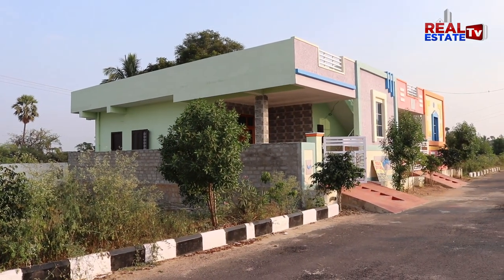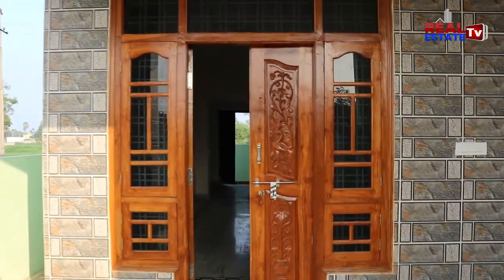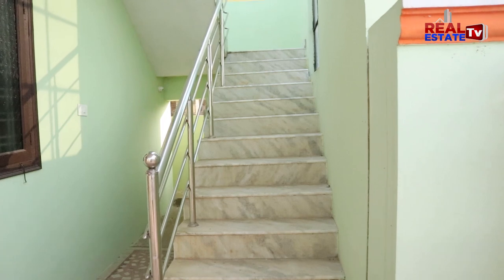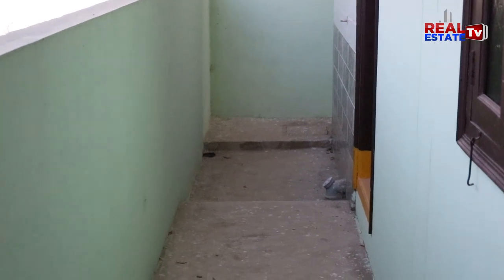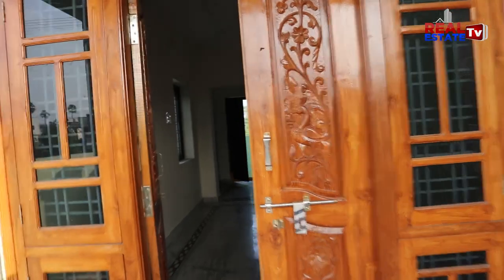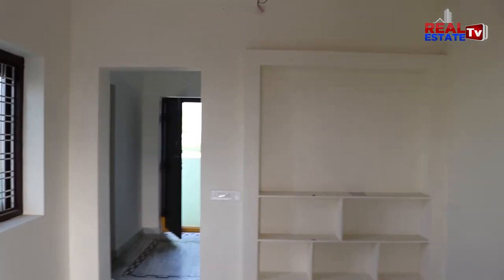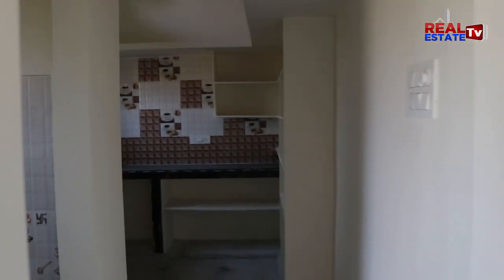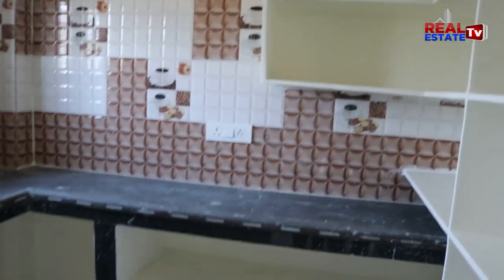2BHK Independent House for Sale || Real Estate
House Details:
2BHK  Independent House with permission
Size 30*46
153yards, West Face, 30 Feet Road
Negotiable - 68 lakhs
Sri Sai homes
Kammaguda, Oppsit lake, Turka Yamjal, Nagarjuna sagar Highway, Hyderabad
Anka Rao
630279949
House Location:

మీ ఇల్లు, ఫ్లాట్ లేదా ఓపెన్ ప్లాట్ అమ్మకానికి సంబంధించిన సమాచారం  ఈ చానల్ లో ప్రసారం చేయాలి అంటే సంప్రదించాల్సిన ఫోన్ నెంబర్: 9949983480 RealEstate Tv

రియల్ ఎస్టేట్ రంగంలో సామాన్యులు సైతం పెట్టుబడులు పెట్టేలా ప్రోత్సహించడం కోసమే రియల్ ఎస్టేట్ టీవీని స్థాపించడం జరిగింది.
రియల్ ఎస్టేట్ అంటేనే మాఫియా అన్నట్లుగా పరిస్థితి తయారైంది. ఆ అపవాదును పోగొట్టేందుకు... కస్టమర్లకు అసలు వాస్తవాలు తెలియజేసి వారిని ఎడ్యూకేట్ చేయడం కోసం మా ఛానెల్ పనిచేస్తుందని స్పష్టం చేస్తున్నాము.